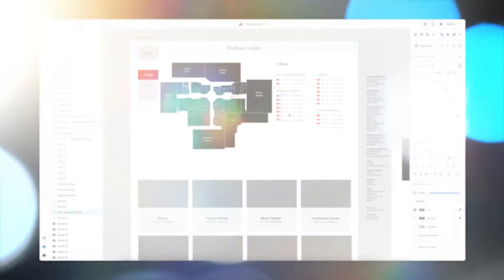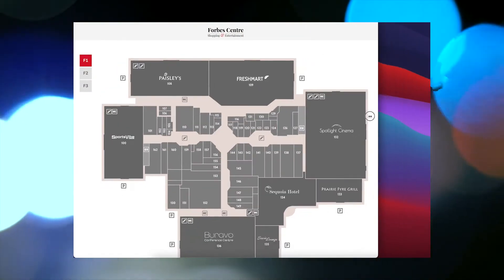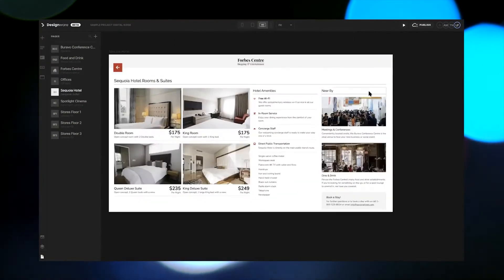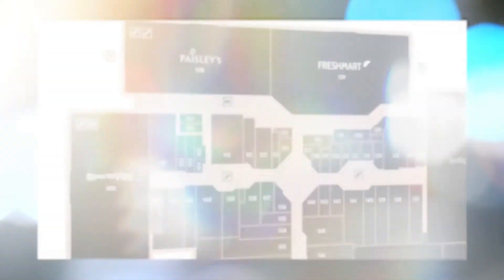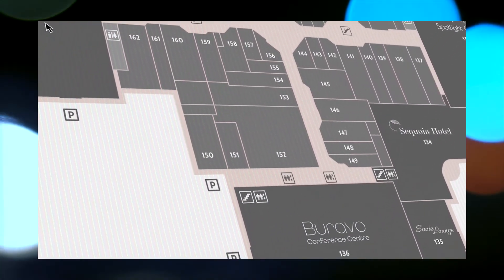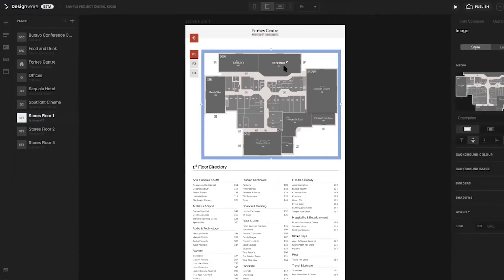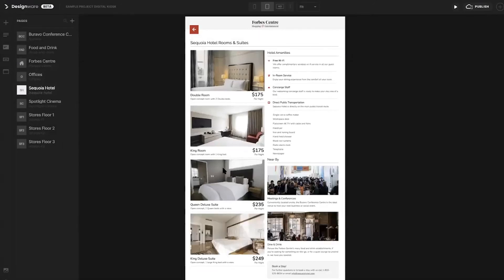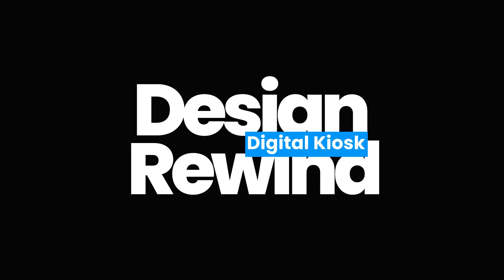Design Rewind: How I Built A Digital Directory For Malls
In our Design Rewind series, we interview UI UX designers about their most recent work and creative process.

In this interview, we take a look at the Forbes Centre, a digital directory created for a fictional mall. It was created with Designware by our product designer, Laurel Forbes, without code or any view-specific edits.

You can find the Forbes Centre Digital Directory on Designware's gallery

ABOUT DESIGNWARE
Traditionally, building an app or website requires editors with limited templates or expensive and time-consuming custom development. With Designware, users can now create fully-customized, market-ready products in just a few hours—at under 1% of the cost of average enterprise app development.

Our mission is to save our collective users centuries of time and billions of dollars. We want to de-risk and democratize how sophisticated apps and websites are developed, by becoming the go-to no-code platform for creatives.